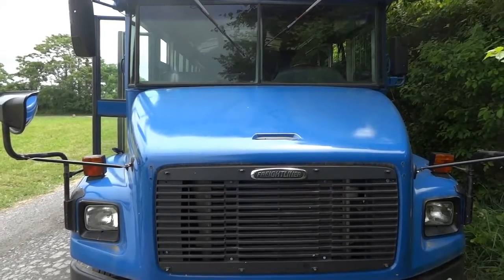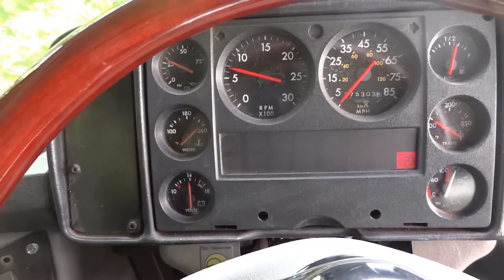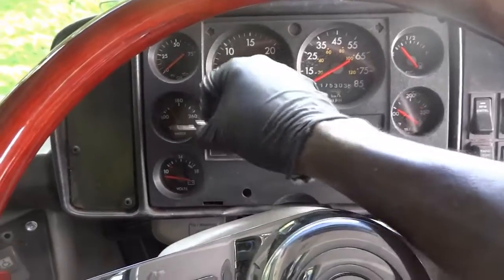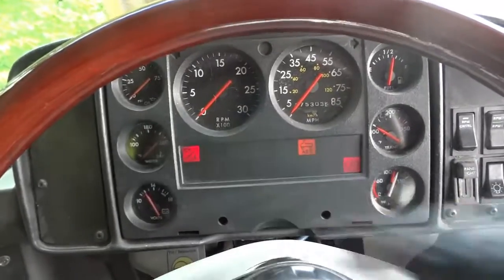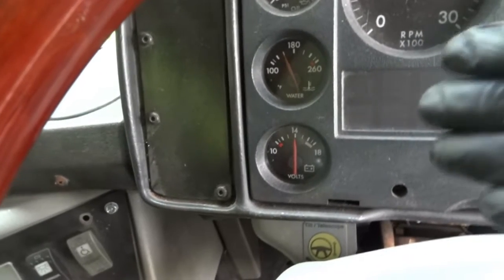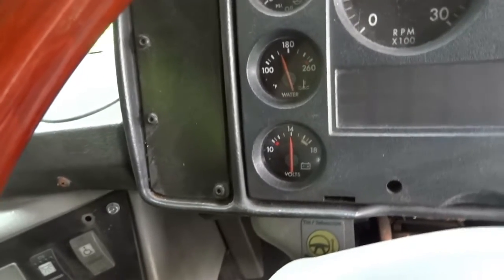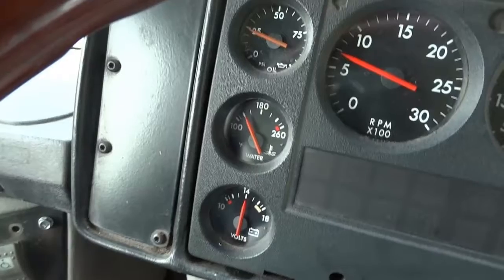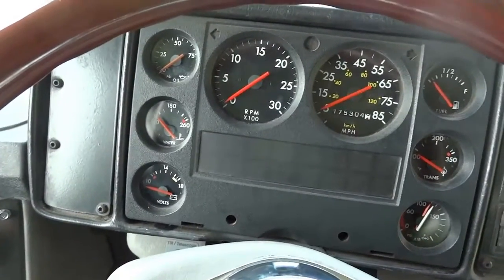Engine Temperature Sensor Problems/ Temperature gauge shows hot all the time on a Freightliner bus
in this video I will share with you how to quickly test an engine temperature sensor on a C7 CAT Engine